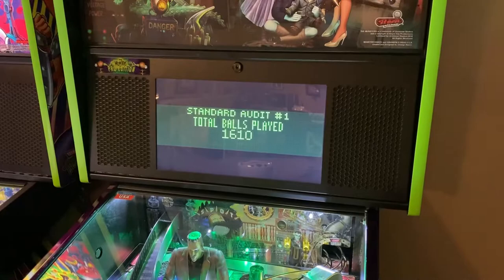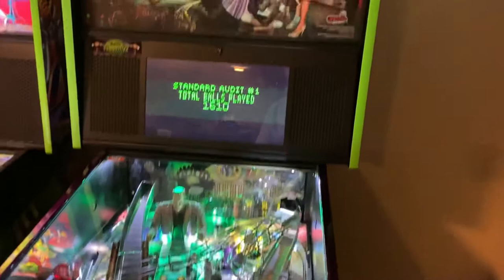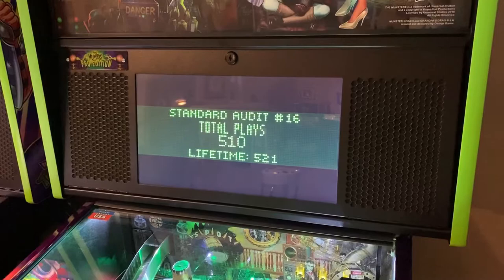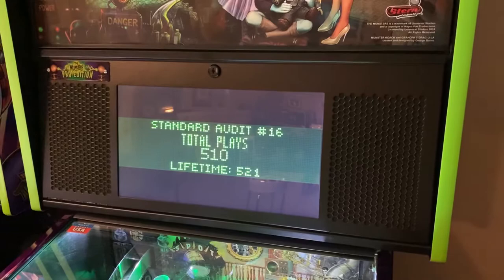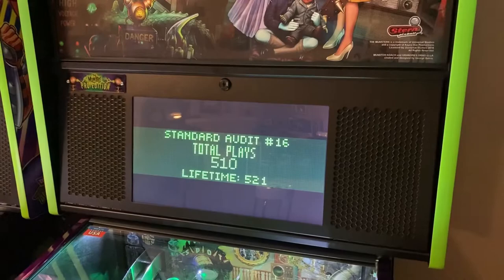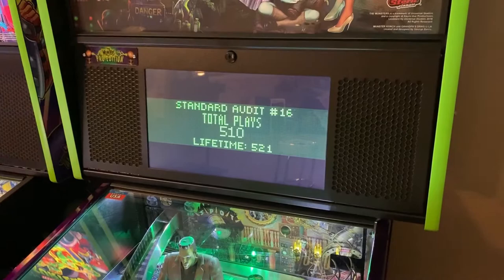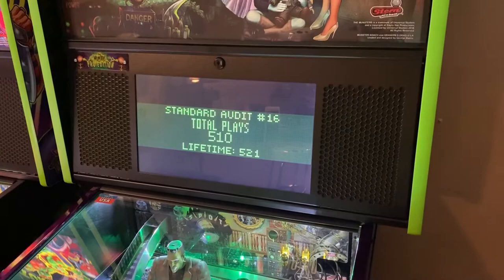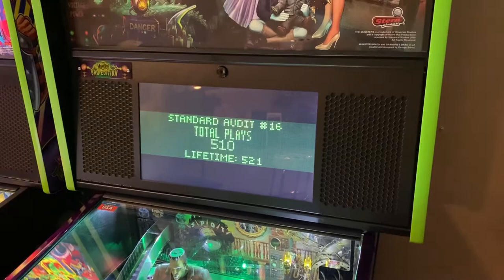Pinball Tips: Lifetime Plays Vs. Total Plays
In this episode of APT we discuss what everyone wants to know when buying, selling and trading games.. The actual plays.. we compare lifetime plays vs total plays so you understand what you need to know in a transaction.

If you want to join the show discussing this head on over to Pinside at this link to learn more about the differences..